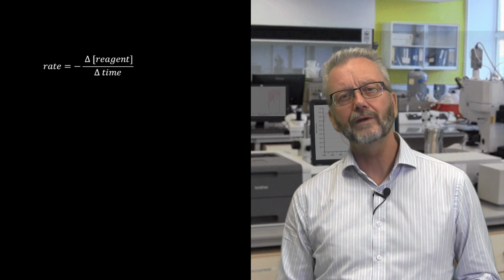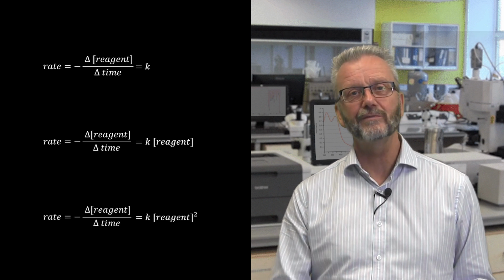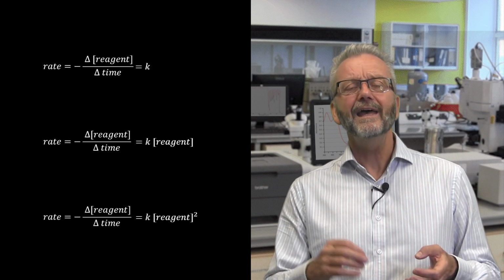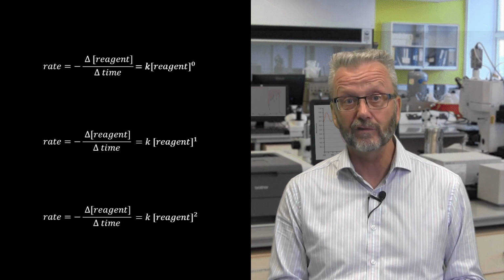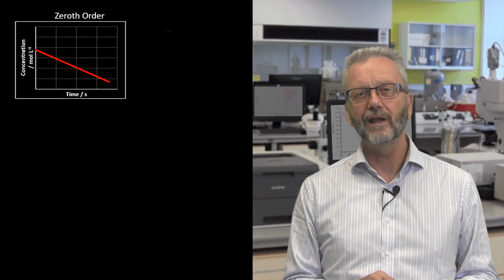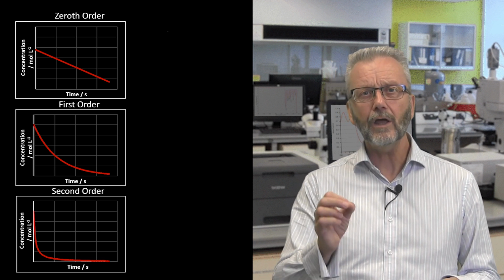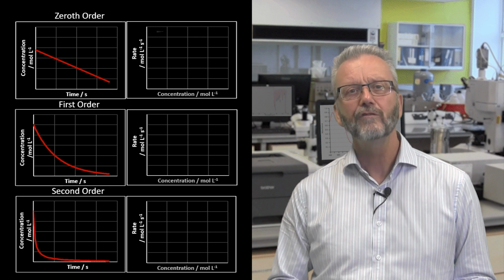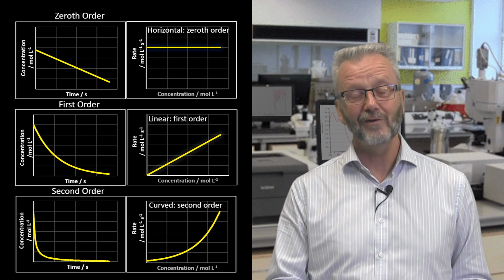Orders of Reaction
Explains the relationship between reaction rate, the order of reaction and the concentration of a reagent.  Lots of graphs to help visualise what is happening.